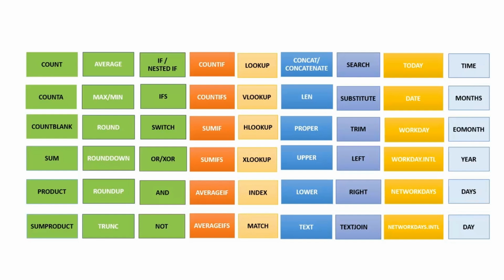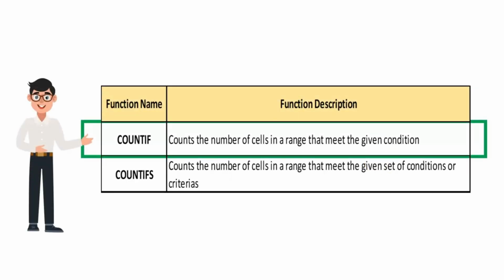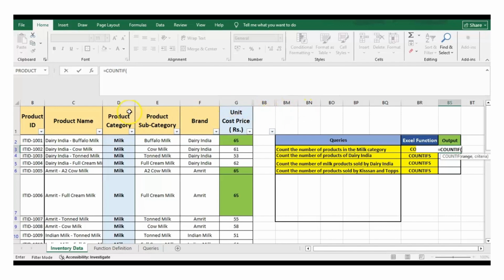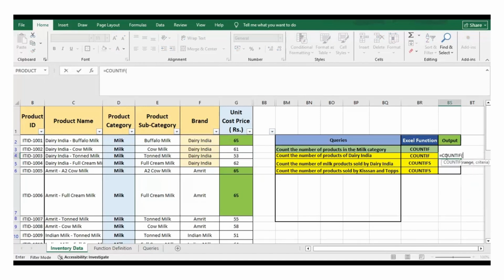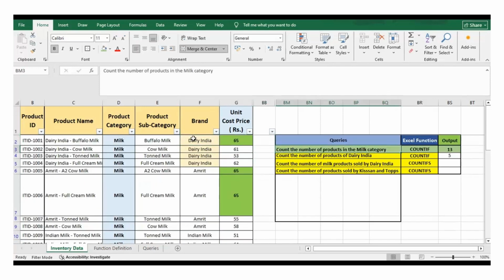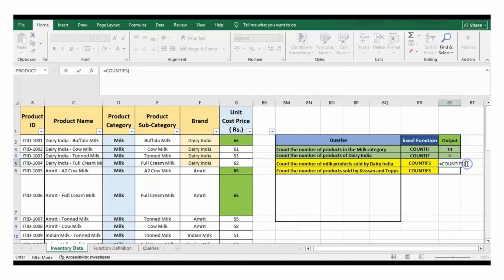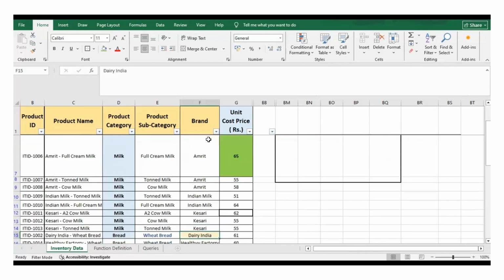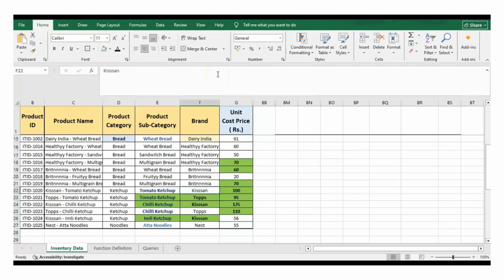Excel Functions - COUNTIF | COUNTIFS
Hello Friends,

And this session will help in understanding the Excel Aggregator Functions - COUNTIF | COUNTIFS.

The chapter wise details are mentioned below:

00:45 Understanding the stakeholder queries
01:30 Definition of Functions - COUNTIF and COUNTIFS
02:45 COUNTIF Function
07:52 COUNTIFS Function